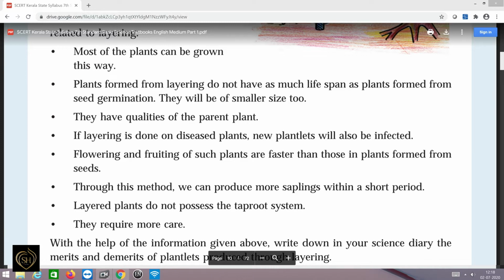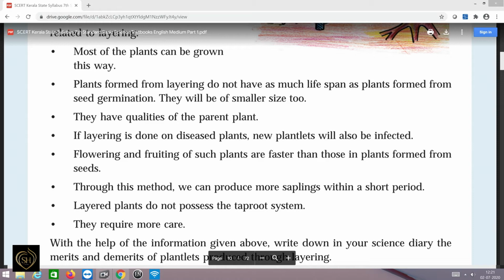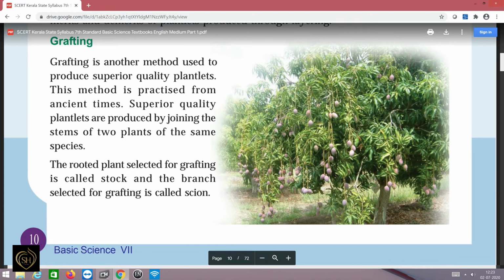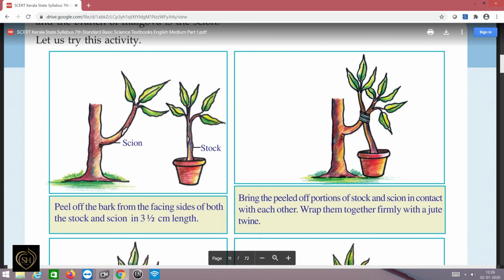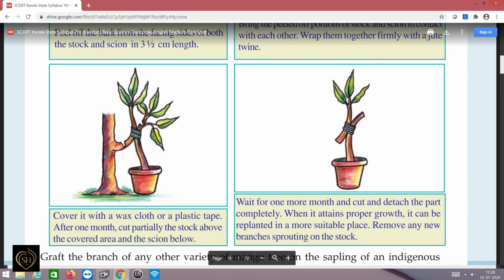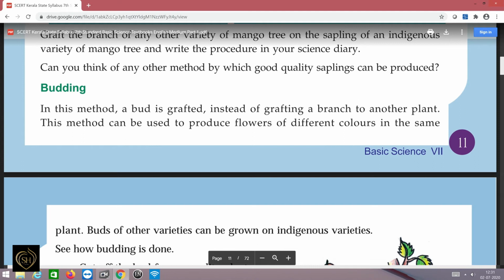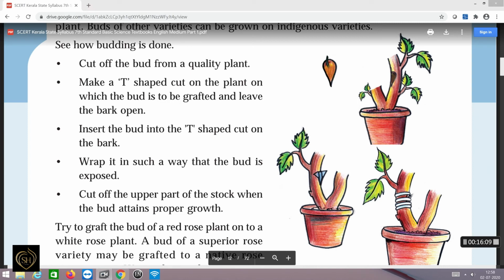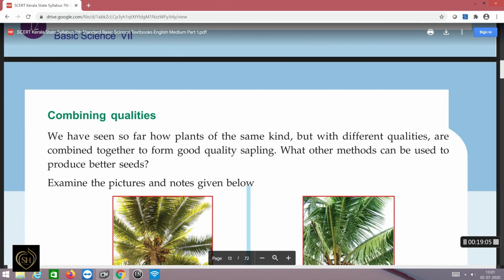KSB VII SCIENCE EPSD 3